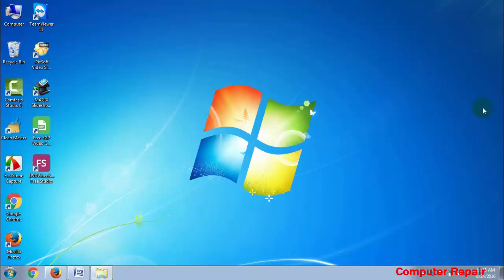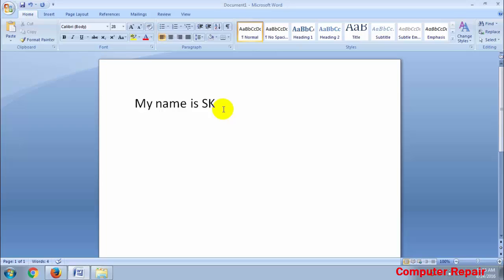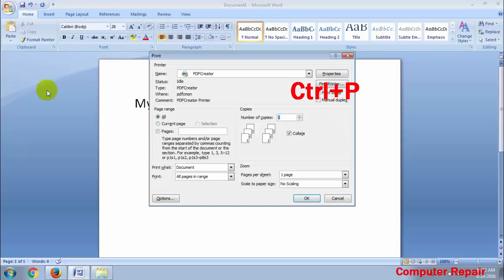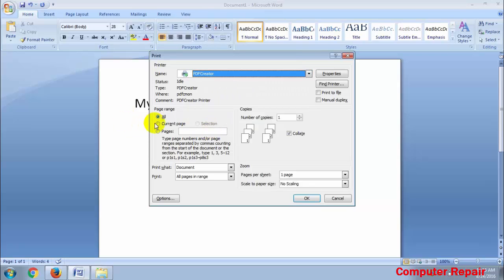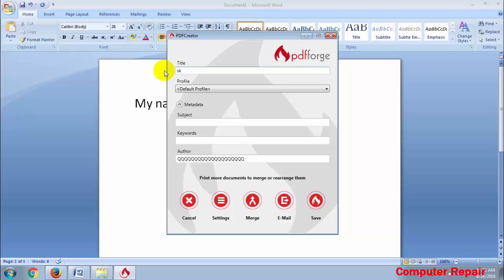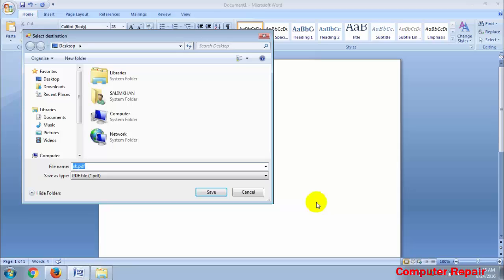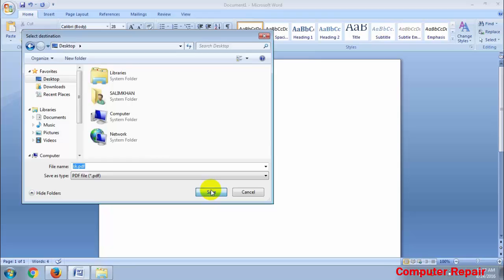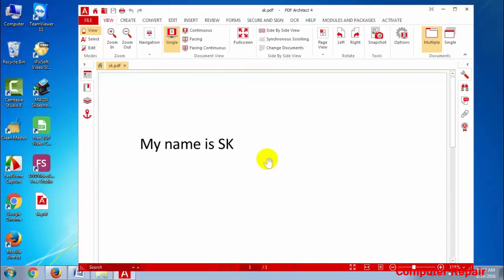Convert Documents Into PDF In Windows 7, 8, 8.1 & 10-2016(Easy)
In this video I am going to show you how to create pdf file in windows easily.Sometime we need to create pdf file.In this video I am going to show you some easy way.